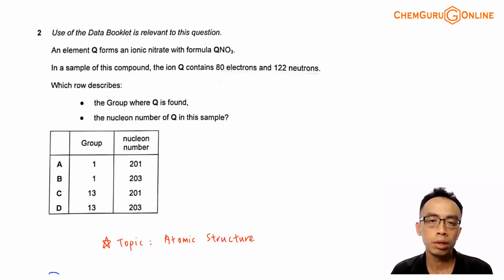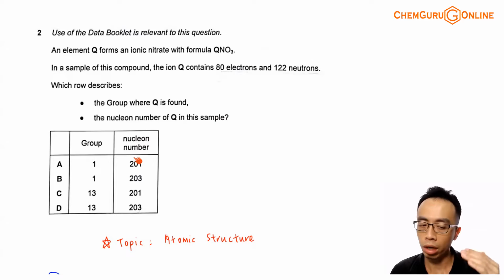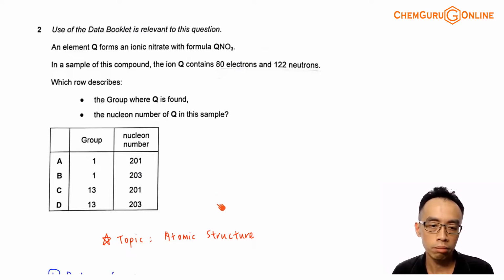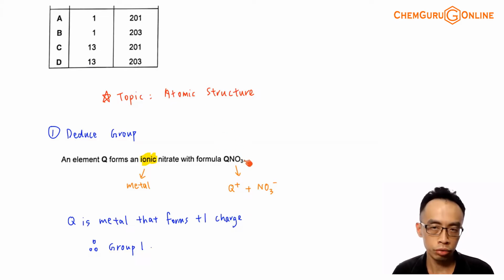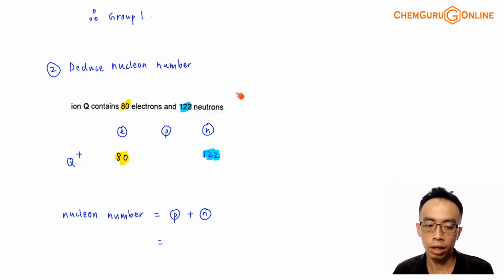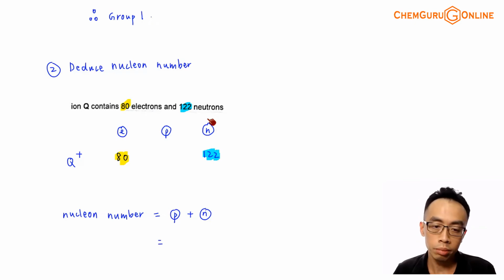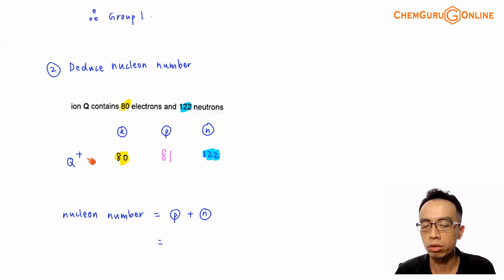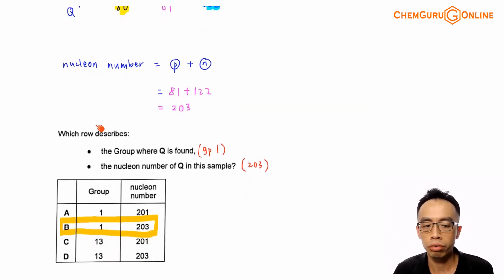2021 P1 Q2 - Determine Group and Nucleon Number of Q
We are required to determine the Group and nucleon number of element Q.

1. Determine Group

Since Q forms an ionic nitrate, Q must be a metal.

From formula QNO3, we can deduce that charge of Q is +1.

Hence Q must be a Group 1 metal.

2. Determine Nucleon Number

Since ion Q+ has 80 electrons, we can deduce its proton number is 81.

Therefore its nucleon number (proton number + neutron number) is 203.

Finally we can determine the answer to be option B.* (please see below for corrected answer)

Thank you viewer @limabashori for pointing out this discrepancy that in the Periodic Table, the element with proton number 81 is Thallium which is in Group 13. I've assumed that since the formula of nitrate is QNO3, Q has +1 charge and only Group 1 metals can form +1 charge cations. Usually we do not expect Group 13 metals to lose only 1 electron to form +1 charge cations. After some research on the internet I realised that Thallium can form Tl+, and its relative molecular mass of 204.4 is much closer to the calculated nucleon number of 203 that we have for this question. So Q should be Thallium which is in Group 13 and nucleon number of 203. Option D should be the correct answer then.

Topic: Atomic Structure, Physical Chemistry, A Level Chemistry, Singapore